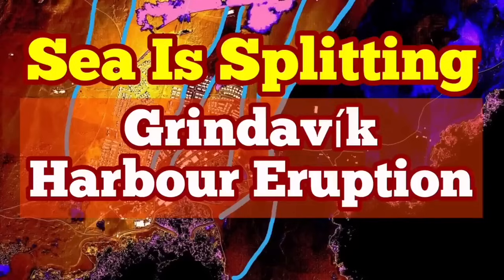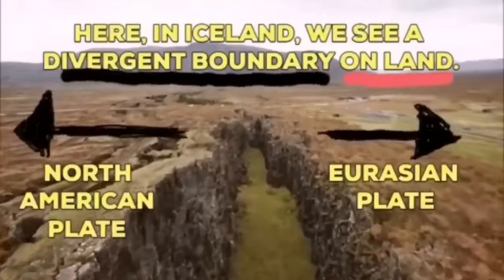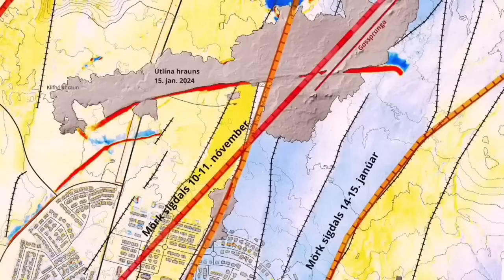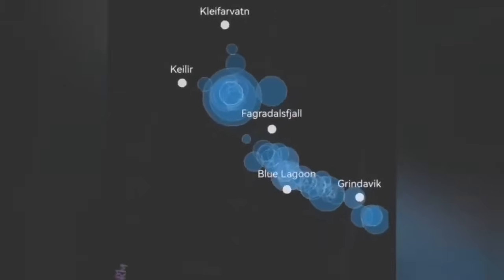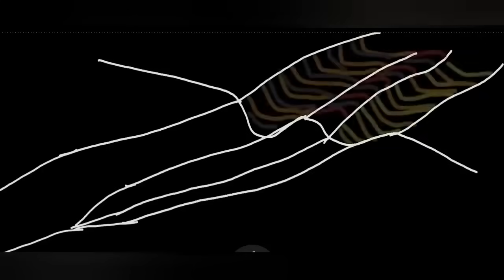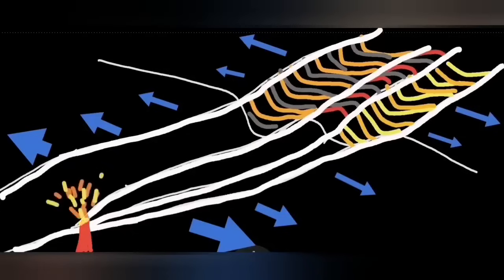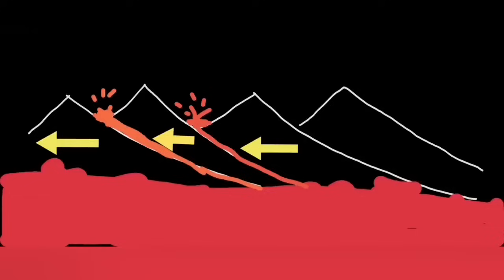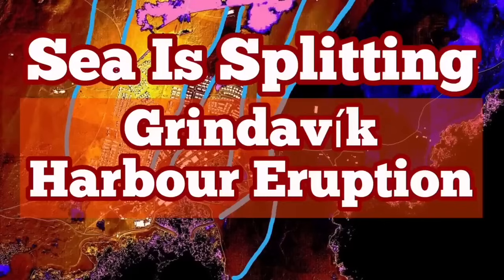Grindavík Harbour: Sea Splitting For Eruption, Iceland Svartsengi Fissure Volcano, Earthquake Depth